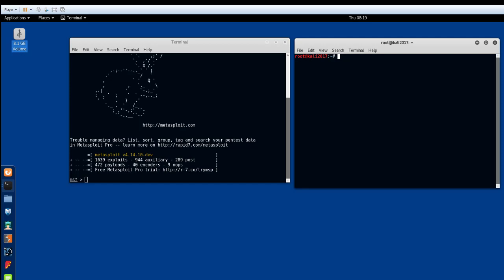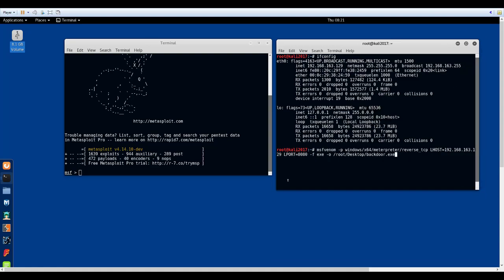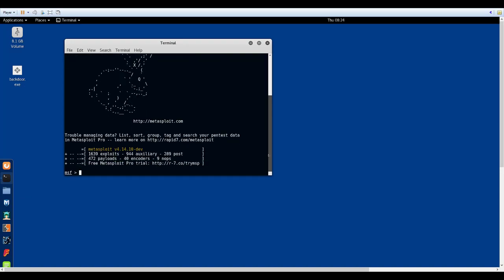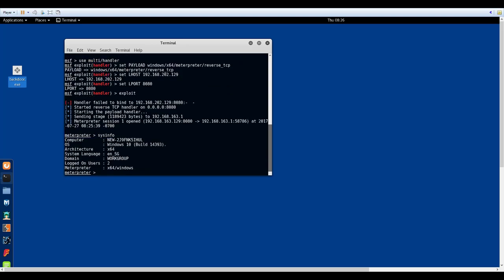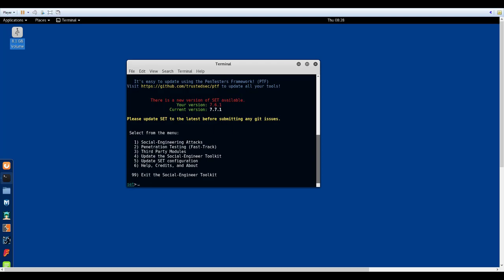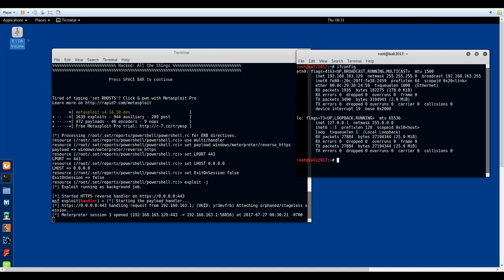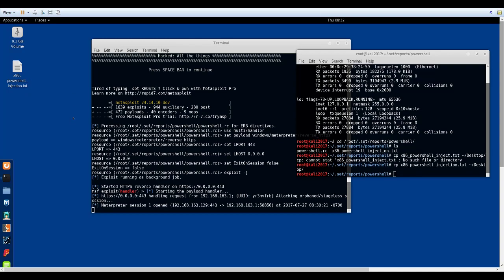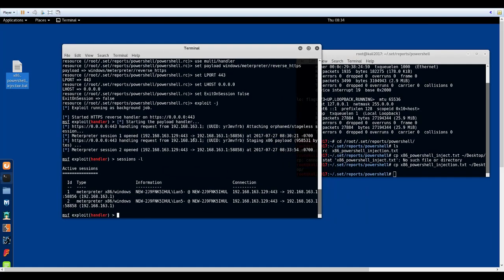Creating backdoor program to exploit windows 10